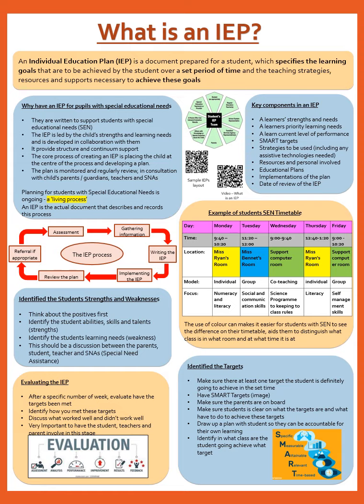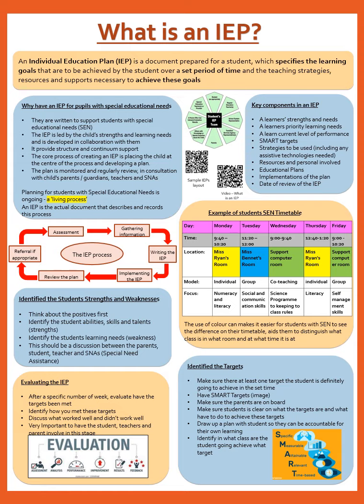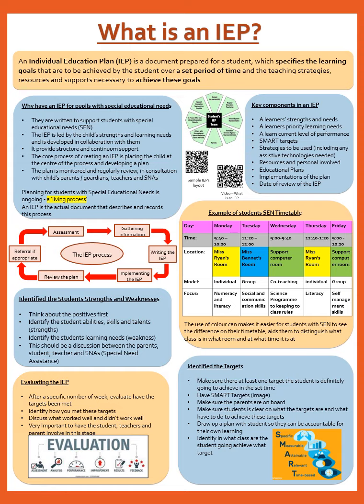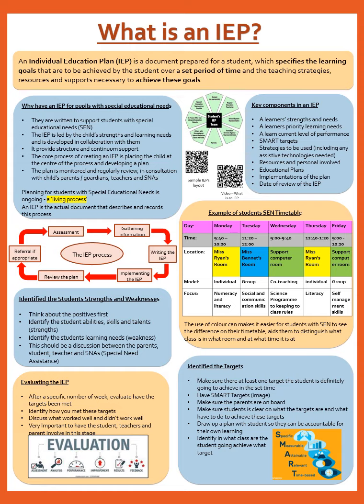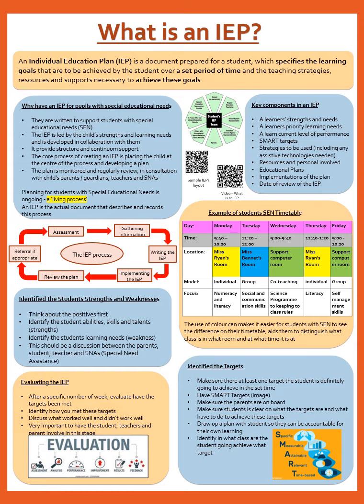Poster video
the video is audio for the poster on What is an IEP. It alterative method for a person with visual impairment to be able learn from the poster.